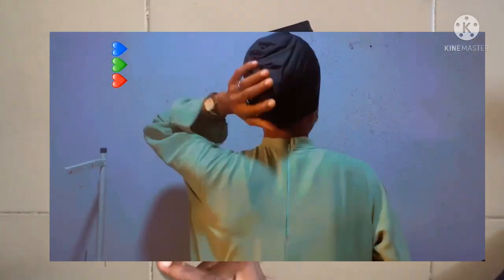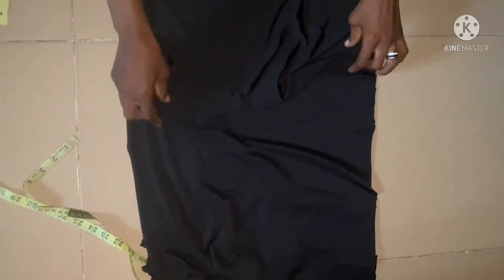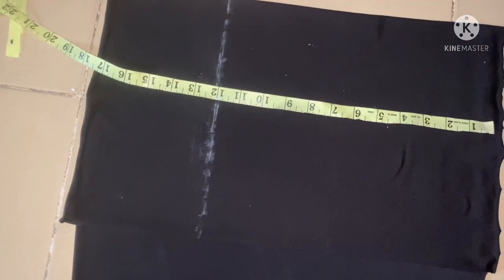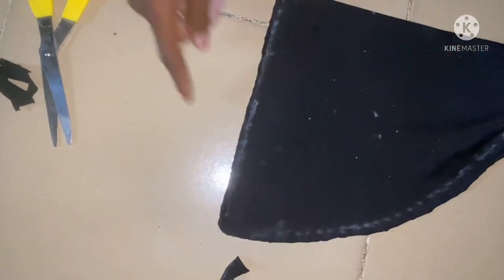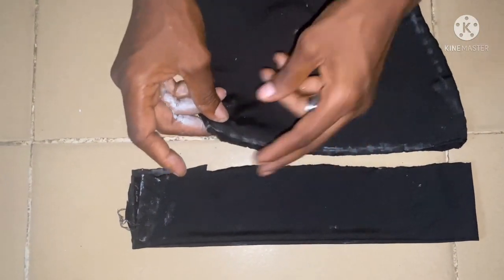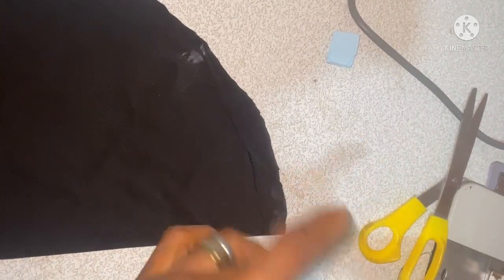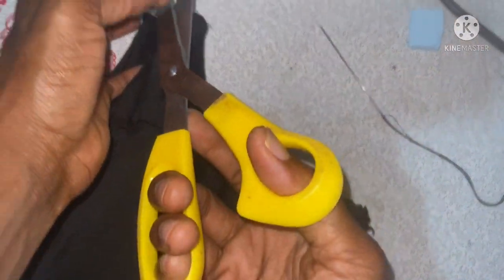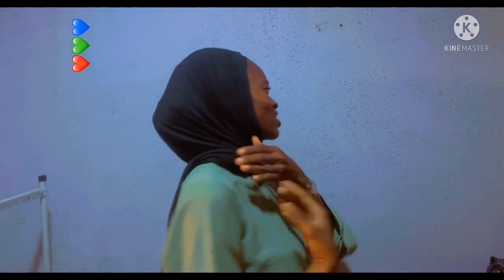Simple Inner Cap with veil Hijab || Cutting and Stitching DIY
Simple Inner Cap for Hijab || Cutting and Stitching DIY || Hijab cap